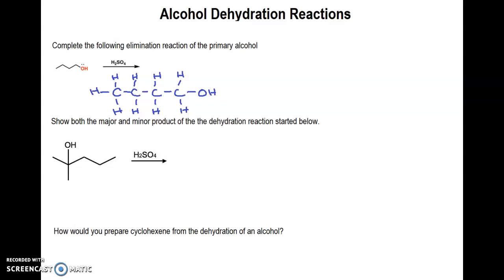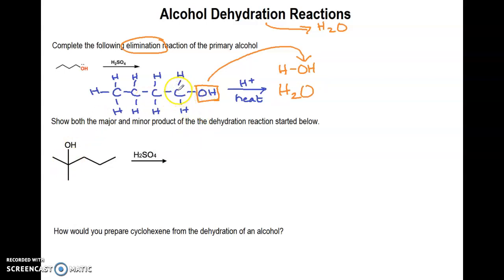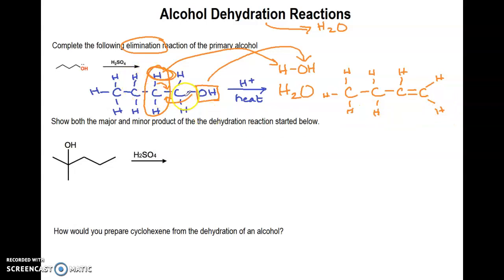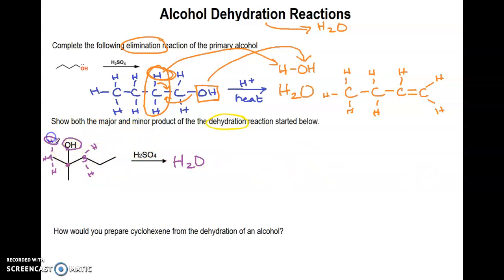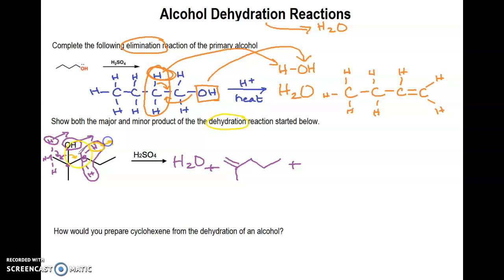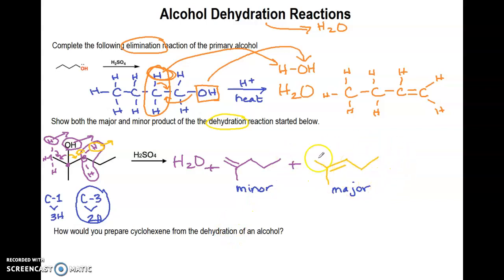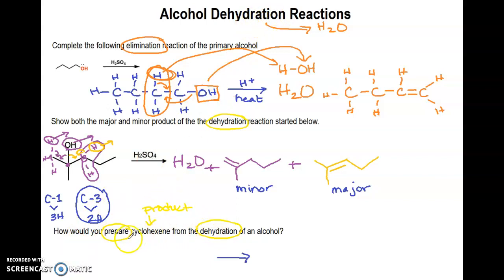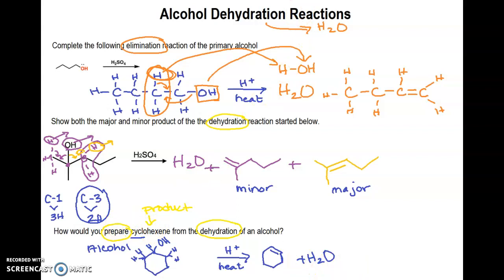Alcohol dehydration practice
Three practice problems related the the dehydration of alcohols.